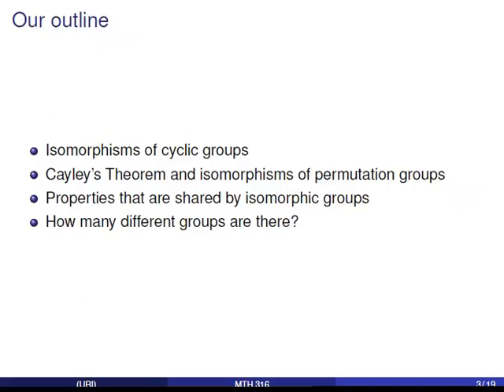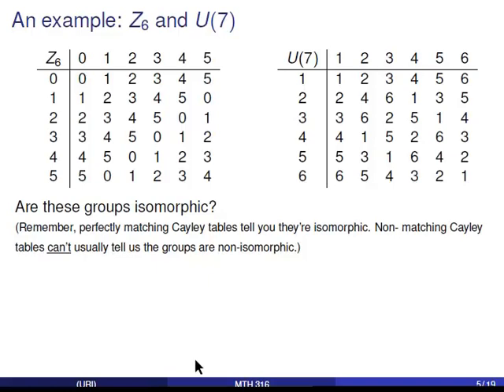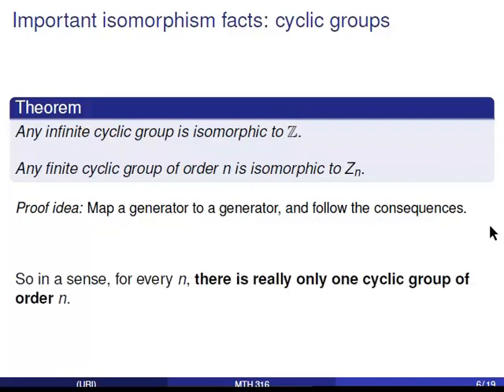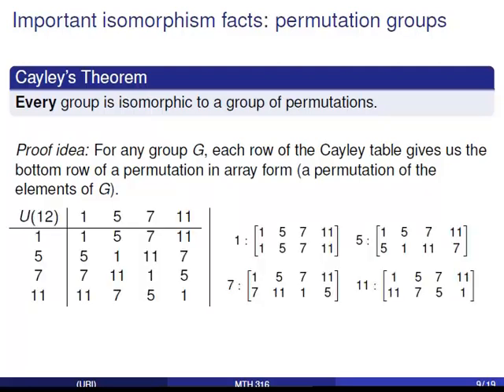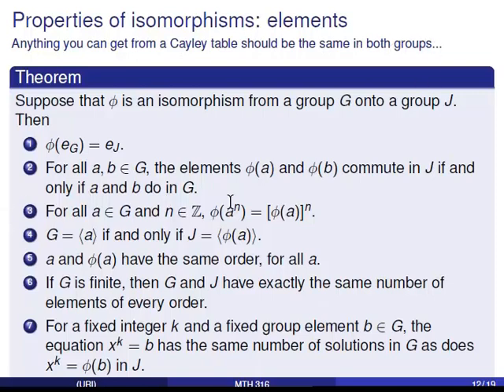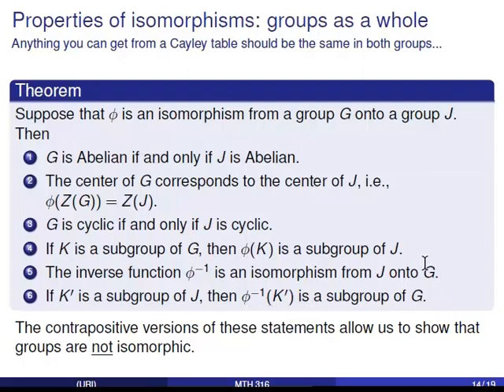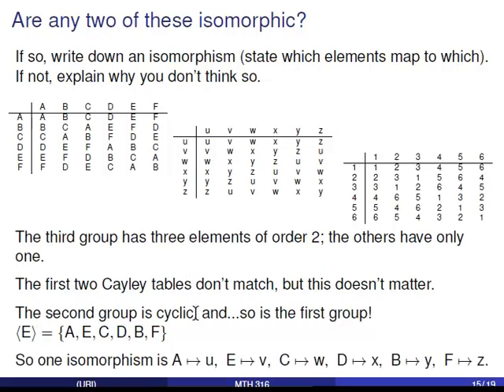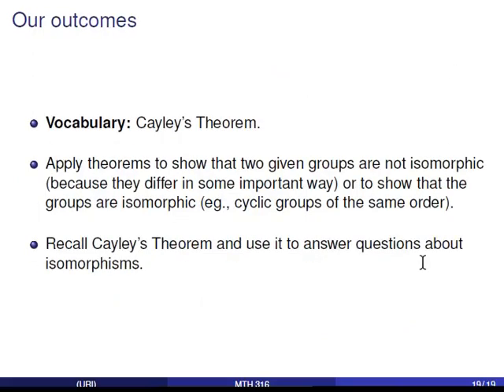Properties of Isomorphic Groups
Structure preserved by isomorphism, Cayley's theorem, cyclic group isomorphisms, and an intro to the classification of groups.